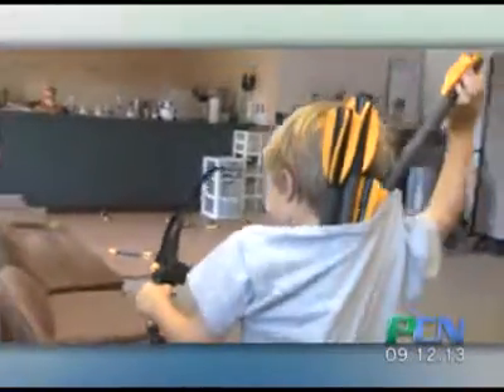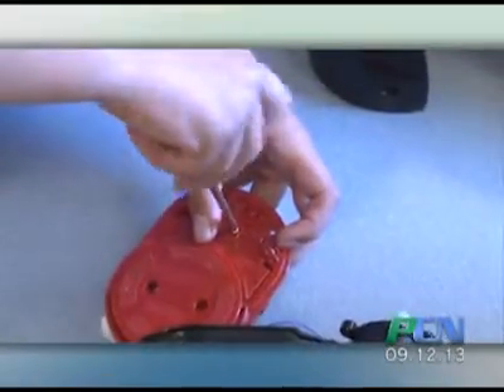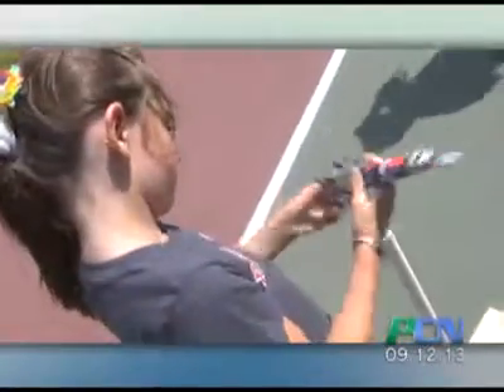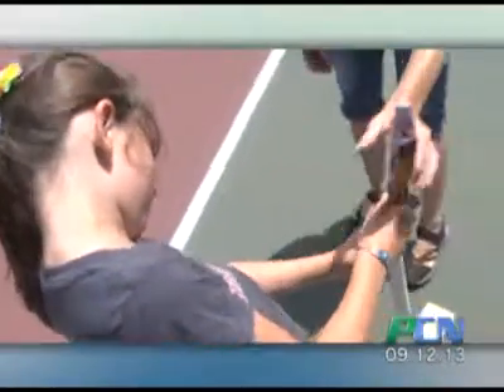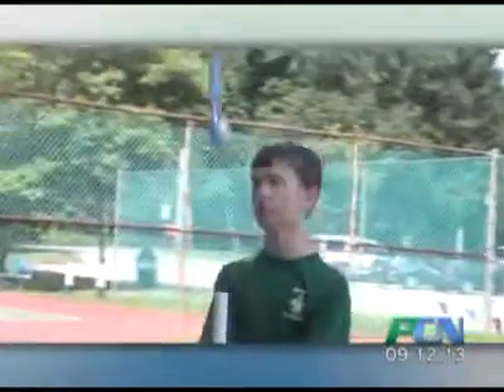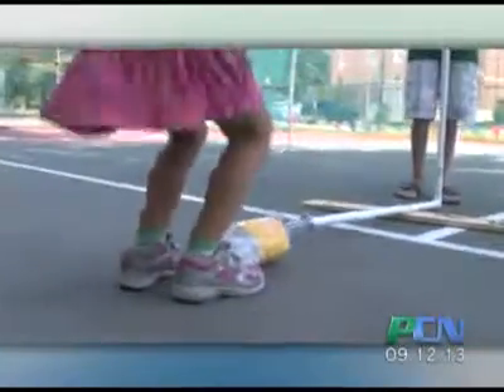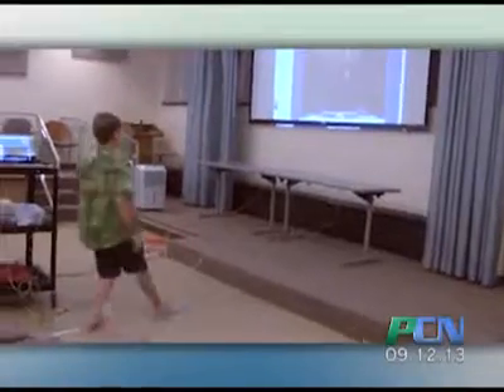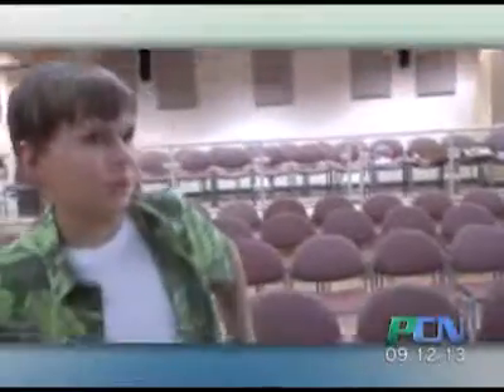PCN Do It Yourself Youth Program Duxbury Library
PCN PACTV Community News Do It Yourself Youth Program Duxbury Library